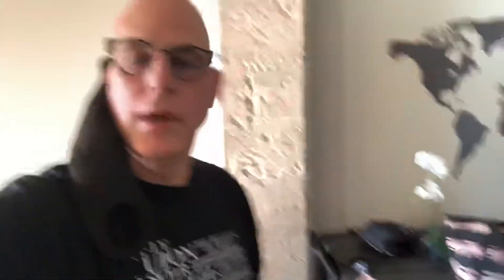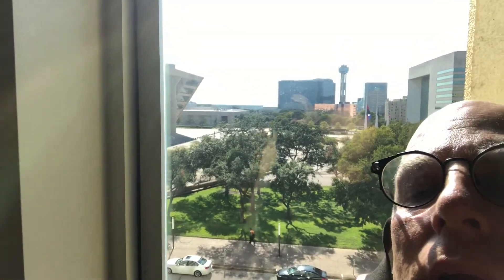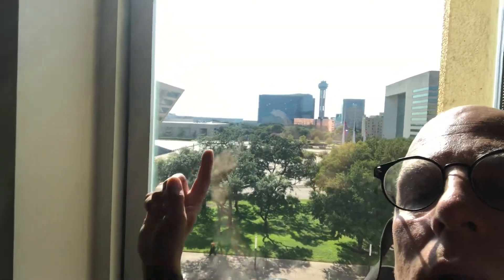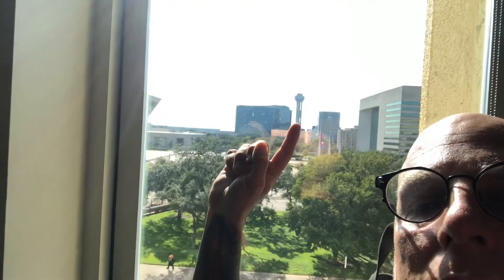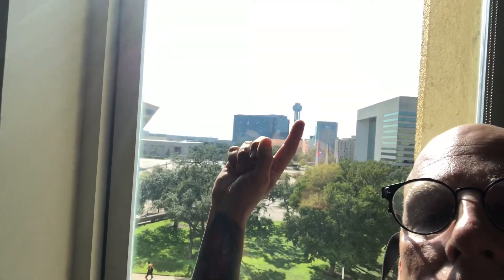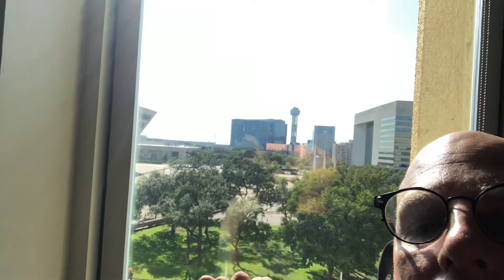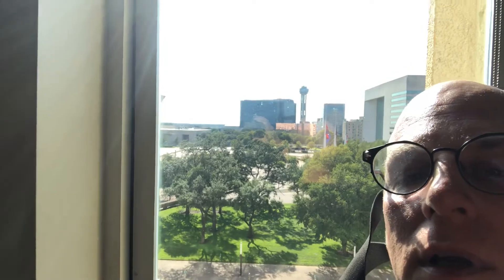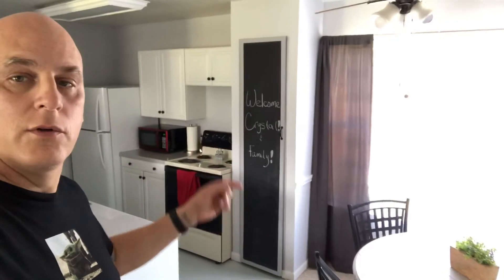Review of two Airbnb stays in Texas! 2020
Airbnb, first night stay in Dallas, Tx. Nice 5th floor big apartment.

Second night stay in McKinney, Tx in a sweet little house.

Both places super clean and nice. Thanks to both host! Hope you see this!

Hi, I am Jack Lacy, welcome to my video and my YouTube.

Want to buy me a cup of coffee? Click here, and then click support! Thanks tons!!